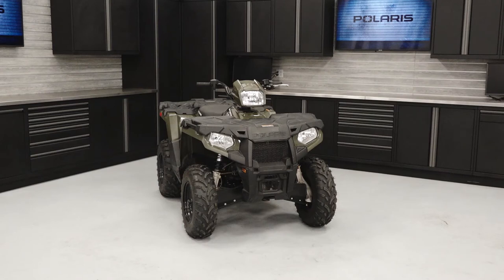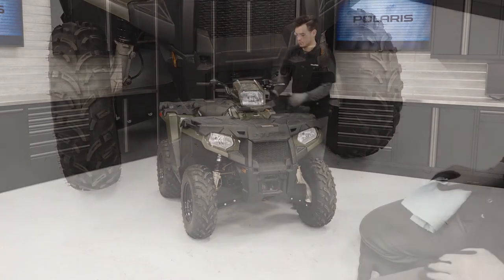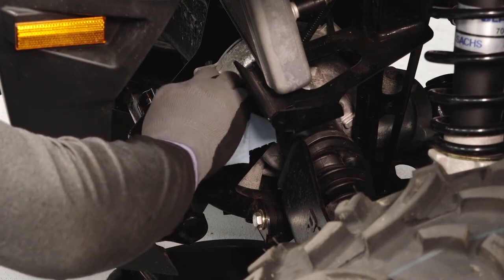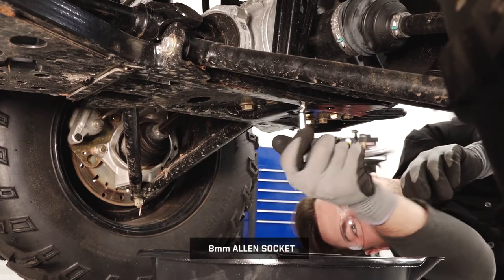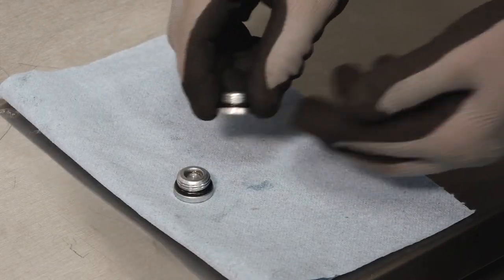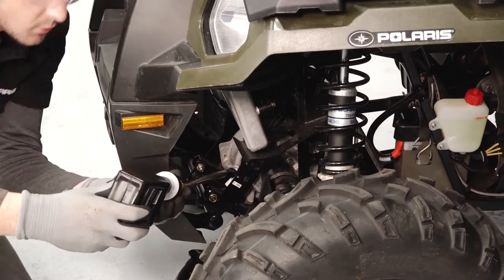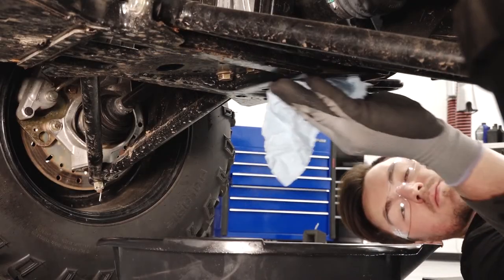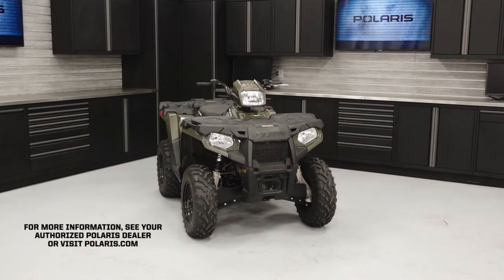Sportsman 450 H.O. Front Gearcasase Fluid Replacement | Polaris Off Road Vehicles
Front gearcase fluid replacement for the Sportsman 450 H.O. model. View the written article for this procedure